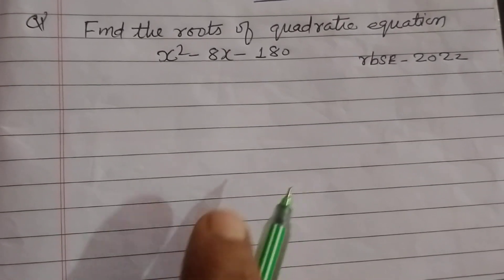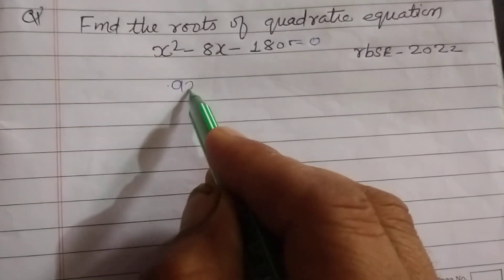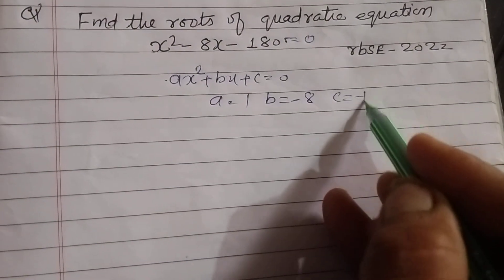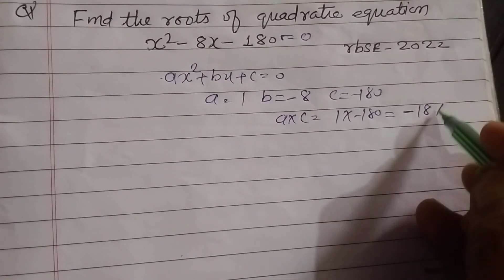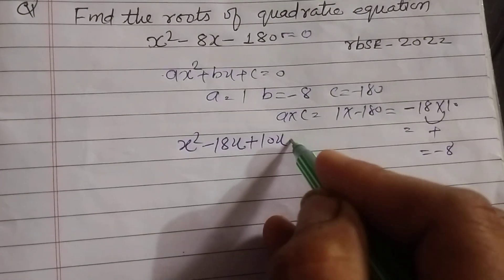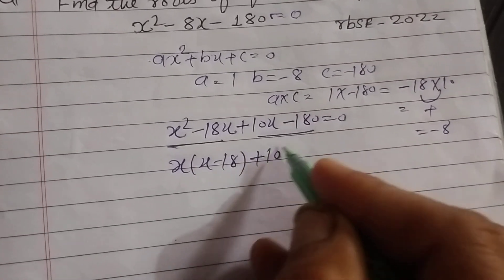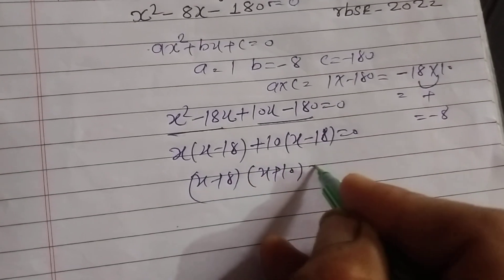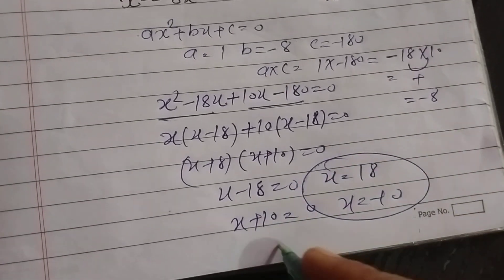Find the roots of the quadratic equation x²-8x-16=0 | rbse class 10 Maths solution